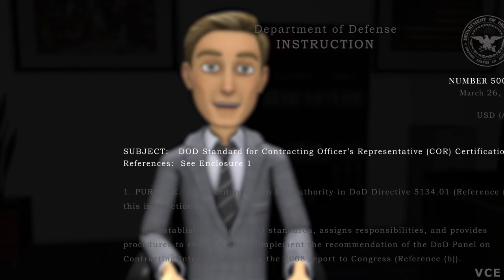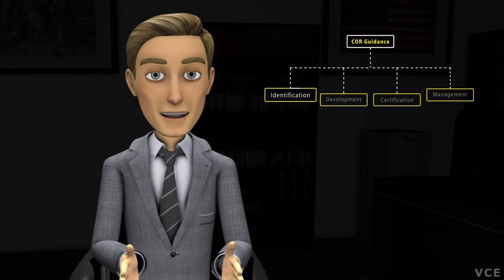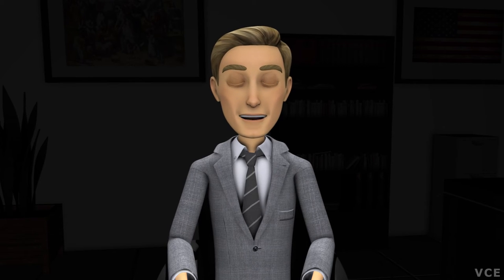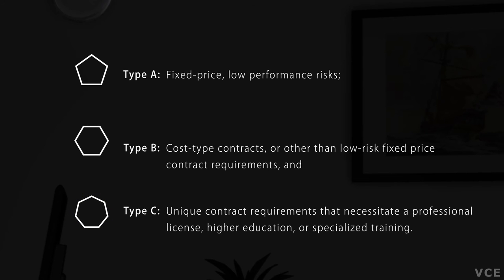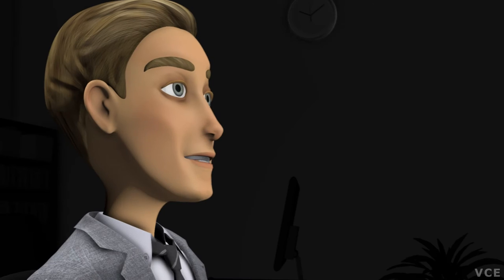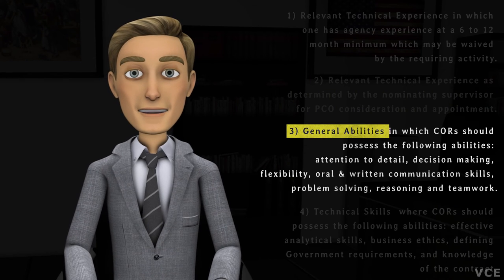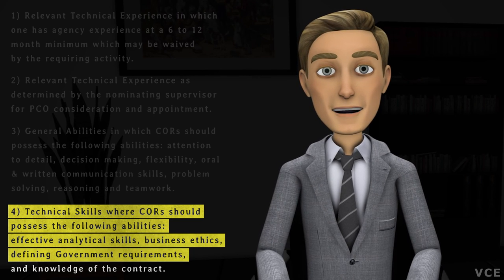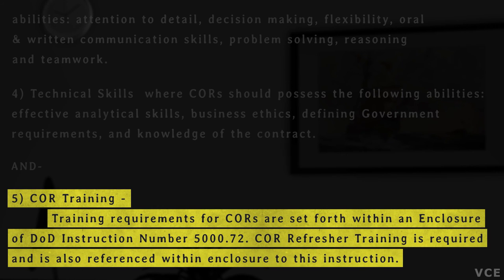COR Process Training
Contracting Officer Representative Process Training